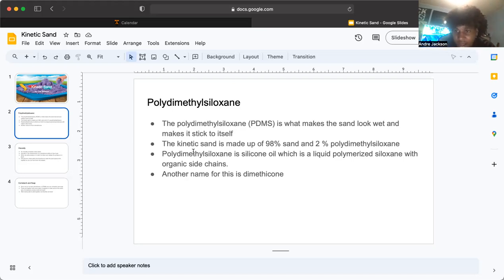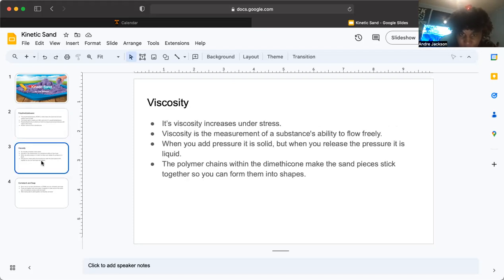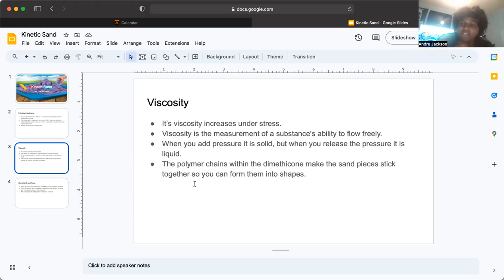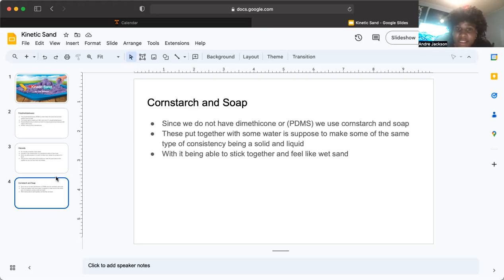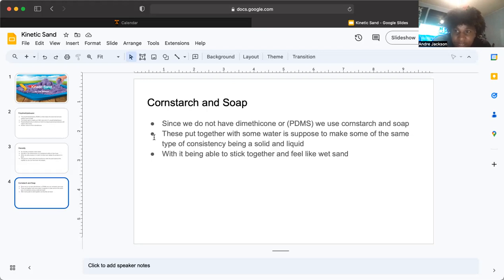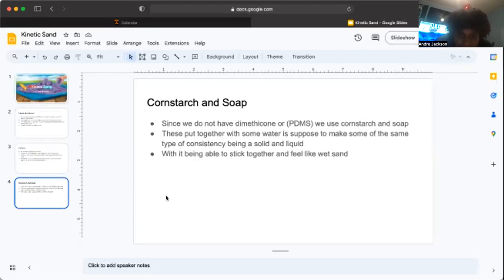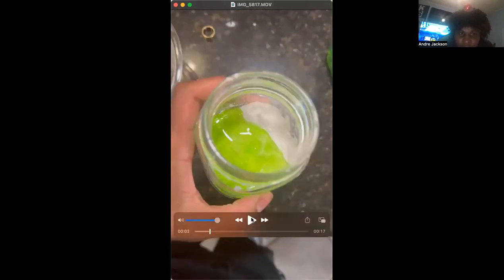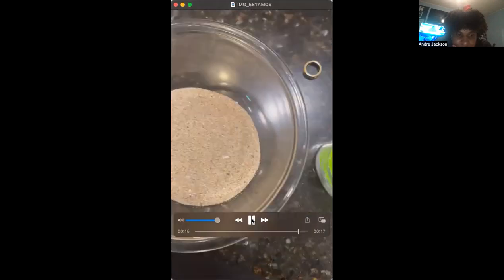Kinetic Sand presentation